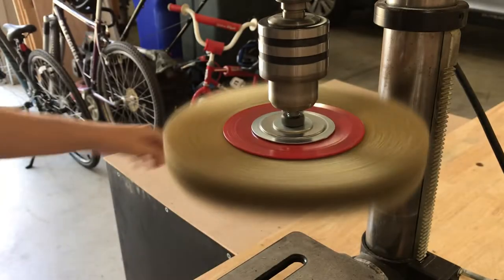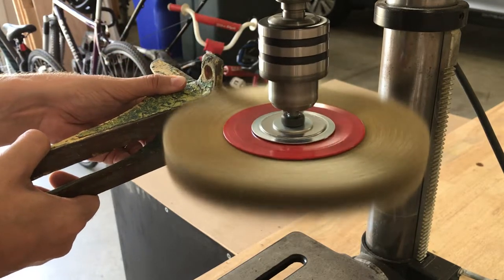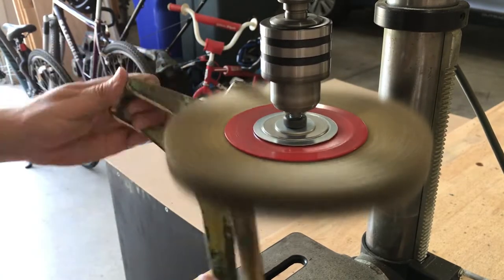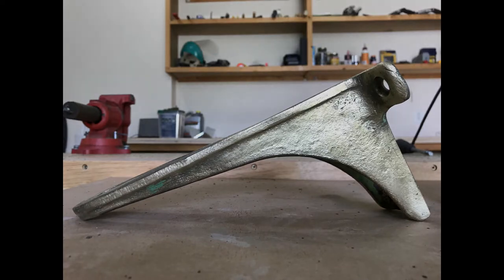Binnacle I - Project Introduction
Beginning the restoration of a binnacle and compass made by the Francesco Fuselli company of Genoa, Italy which was founded in 1918.  The binnacle and compass are promised to a museum in Ontario, Canada which is restoring the pilot house of a 1917 built Great Lakes freighter which last sailed as the "Fernglen".